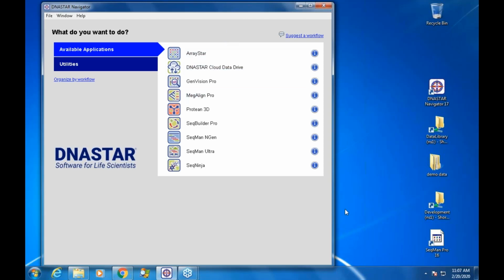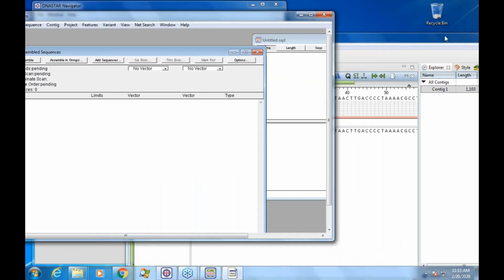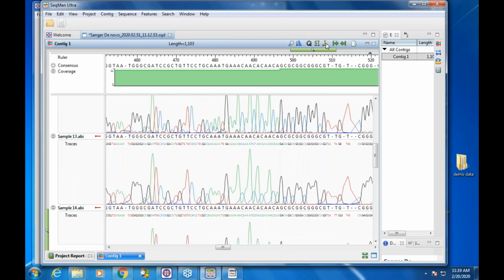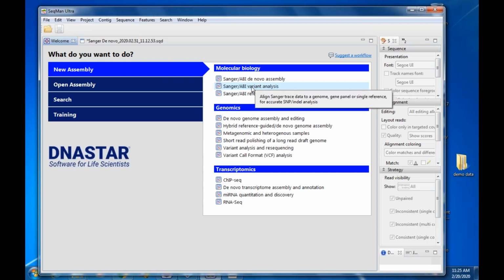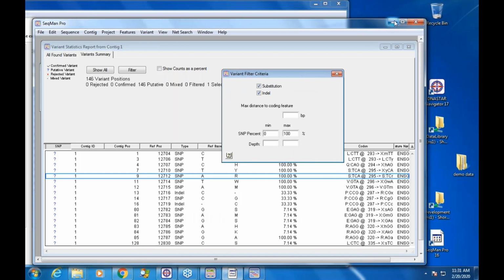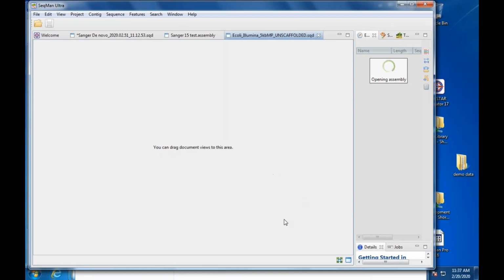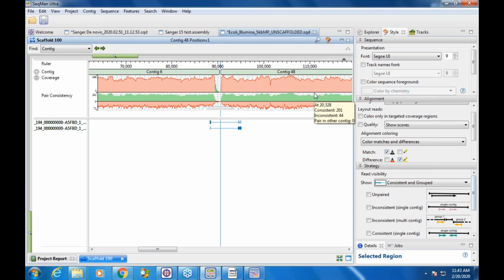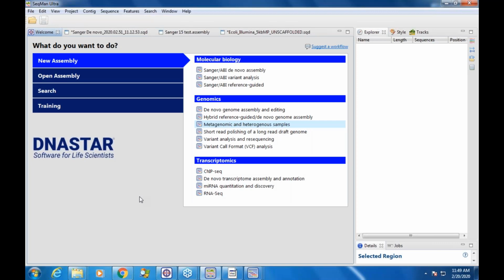DNASTAR - Transitioning from SeqMan Pro to SeqMan Ultra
DNASTAR introduced SeqMan Ultra in Feb. 2020 as a modern replacement for SeqMan Pro. The new application features a brand new interface and a launcher for SeqMan NGen, which now handles the assembly process for both Sanger and NGS data. This webinar was broadcast live from Madison, WI on Feb. 20, 2020 and features DNASTAR's Senior Product Manager, Matt Keyser.